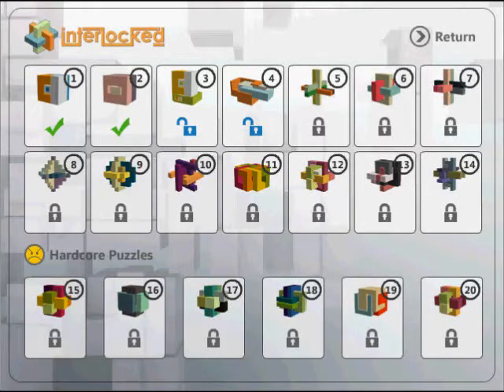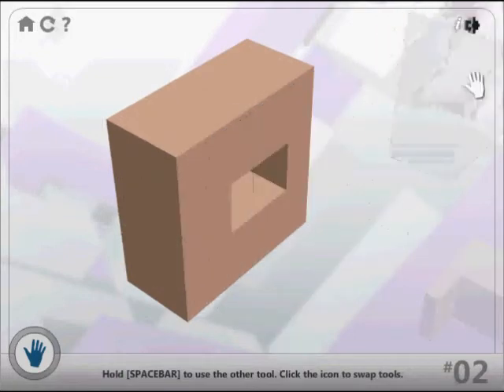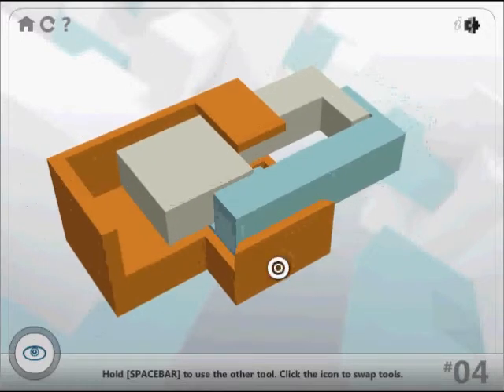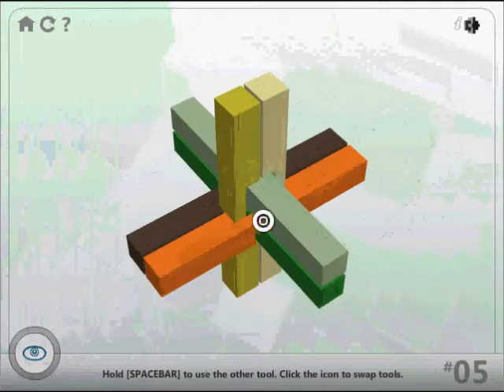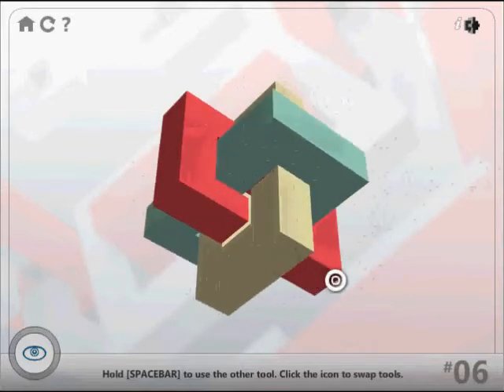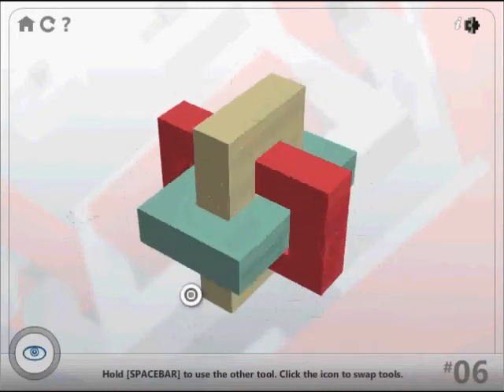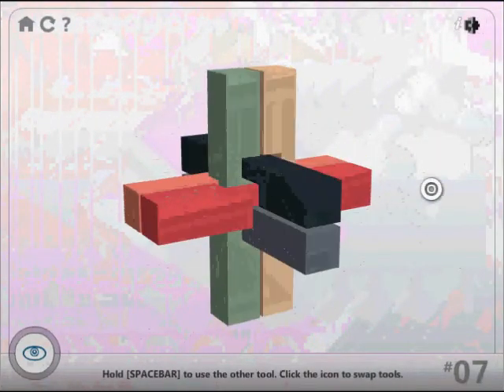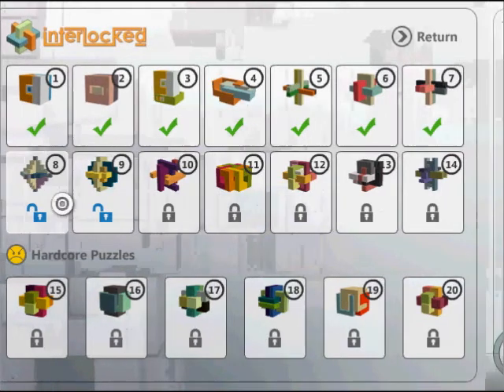Let's play Interlocked 1